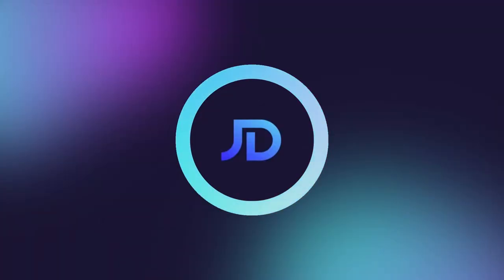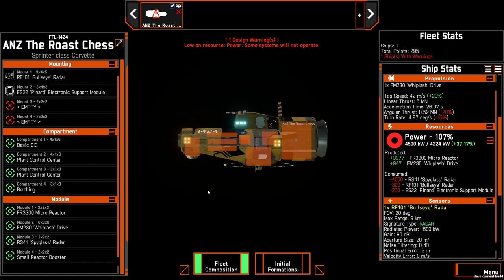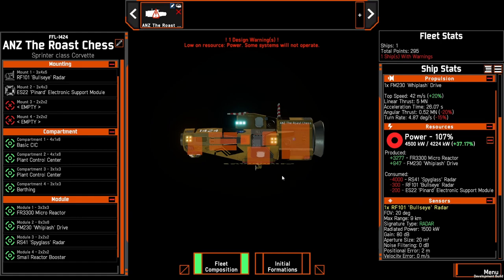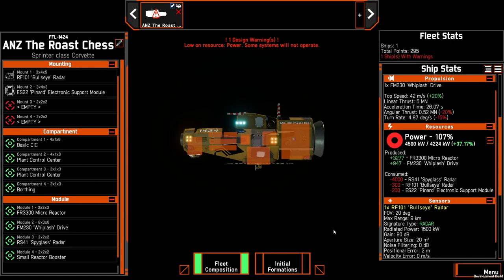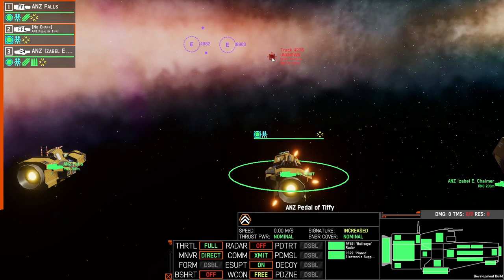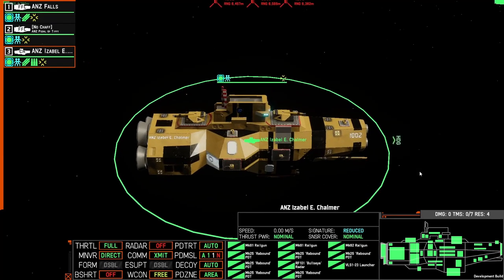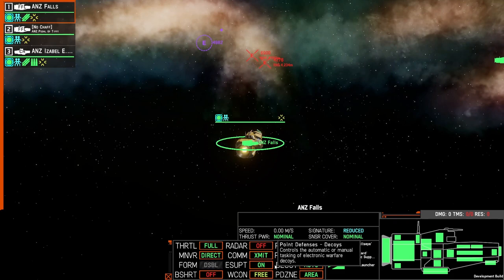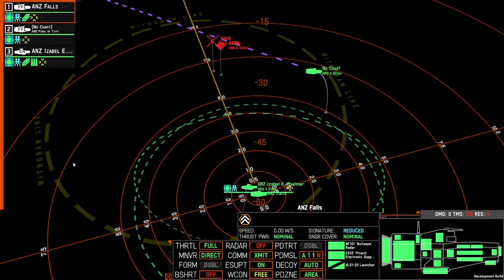The Pinard/Bullseye Corvette Scout | Ship Build | NEBULOUS: Fleet Command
This video will go through how to build and use a Pinard/Bullseye Corvette scout ship.

2. Load the fleet in the fleet editor
3. On the unit card save as a ship template for all your fleets.